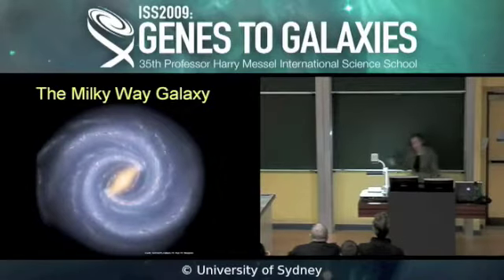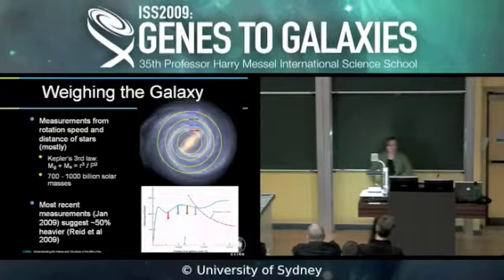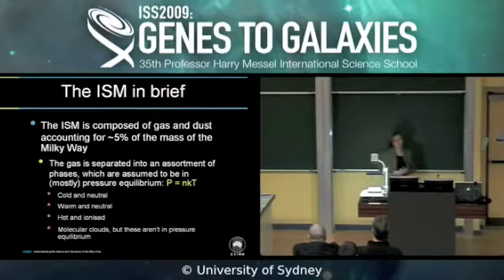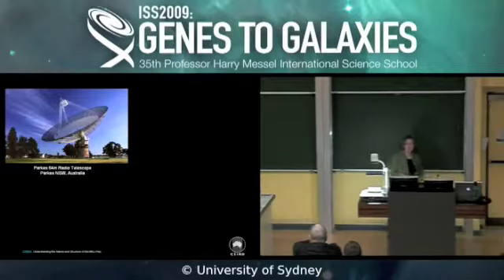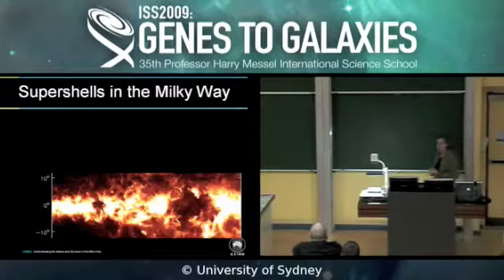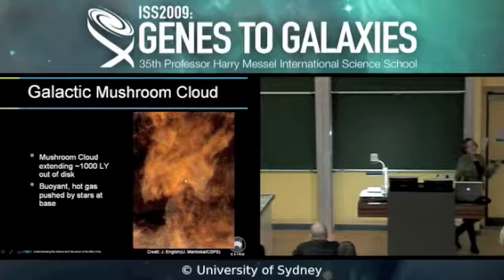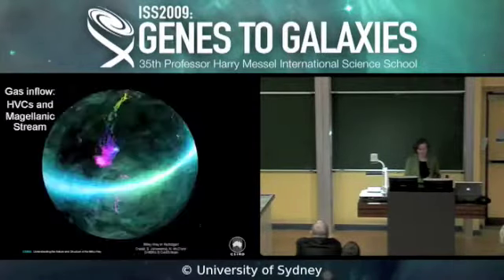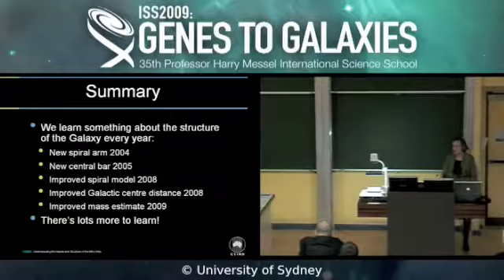The Nature and Structure of the Milky Way — Dr Naomi McClure-Griffiths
We live in a hefty spiral-patterned galaxy called the Milky Way. Though we can all see the galaxy on a nightly basis, we know surprisingly little about our home. Some very important questions about the shape and structure of the Milky Way remained unanswered:

Exactly how big is the galaxy? Where is the Sun in relation to the Galactic Centre? If we could look at the Milky Way from above what would it look like and how many spiral arms would it have? How does the Milky Way evolve and how do we interact with our neighbours? I will take us on a walk around the Milky Way revealing what we do know about the structure of the galaxy and how gas in the galaxy leads to its evolution. I will also discuss what how we hope to learn in the next decade as new telescopes become available and help us solve the mysteries of our home.

Astronomer Naomi McClure-Griffiths is a Senior Post-Doctoral Fellow at the CSIRO Australia Telescope National Facility. Her research has dramatically reshaped our knowledge of the structure and evolution of our galactic home — the Milky Way. Naomi's studies of the Milky Way over the past ten years have led to the discovery of a new spiral arm, and changed many long-held ideas about the evolution of our galaxy. She is now recognised internationally as an expert on the Milky Way.Naomi is now the Principal Investigator on the Galactic All Sky Survey, leading a team to create the most sensitive and high resolution all-sky atlas of hydrogen. She hopes one day to use the proposed Square Kilometre Array telescope to compare our galaxy with other galaxies.

This talk was given at ISS2009: Genes to Galaxies, the 35th Professor Harry Messel International Science School, held at the University of Sydney in July 2009.